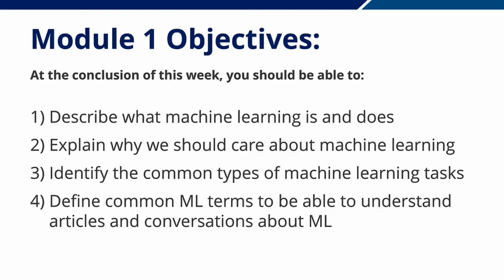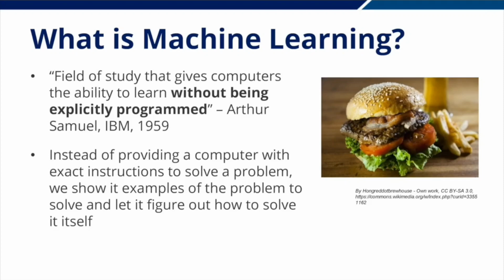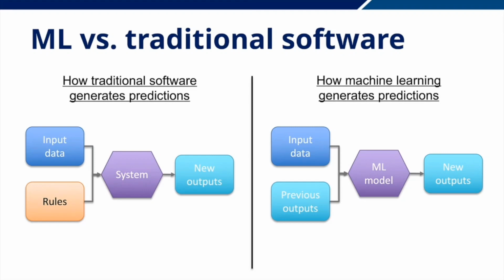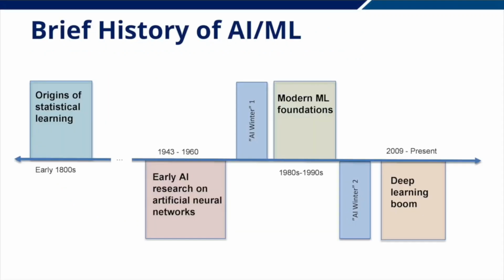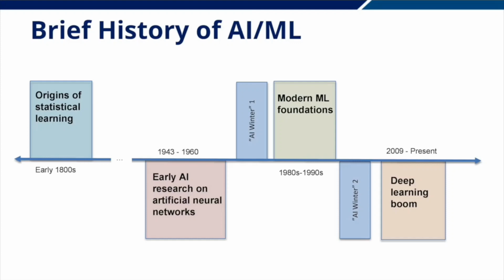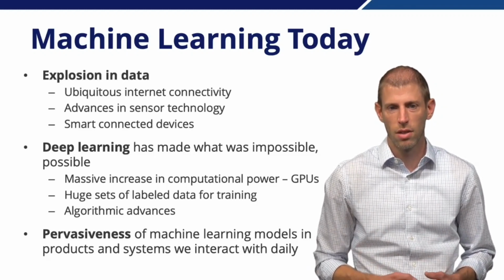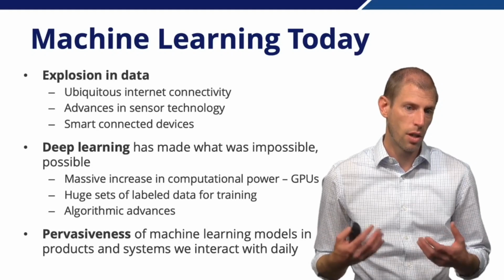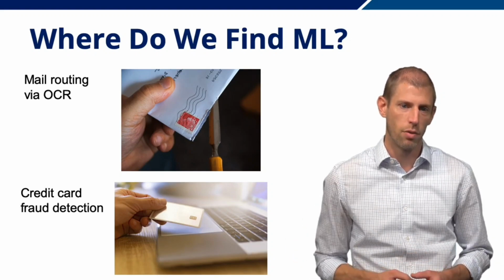What is Machine Learning | Artificial Intelligence | Algorithm | Data Science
Machine learning is a type of artificial intelligence that allows computer systems to learn and improve from experience without being explicitly programmed. It is a subset of artificial intelligence that involves the development of algorithms and statistical models that enable computers to automatically identify patterns in data, learn from that data, and make predictions or decisions based on that learning.
Machine learning algorithms are used in a variety of applications, including image recognition, speech recognition, natural language processing, and data analysis. They can be categorized into three main types: supervised learning, unsupervised learning, and reinforcement learning.

Supervised learning involves using labeled data to train a model to make predictions or decisions. The model is trained on a set of input-output pairs, where the input represents the features of the data and the output represents the label or category. The goal of supervised learning is to minimize the error between the predicted output and the actual output.

Unsupervised learning involves using unlabeled data to discover patterns or relationships in the data. The goal of unsupervised learning is to identify structure in the data without any prior knowledge of the labels or categories.

Reinforcement learning involves training a model to make decisions based on feedback from the environment. The model learns by trial and error, and the goal is to maximize a reward function.